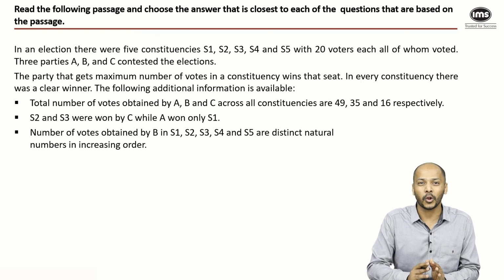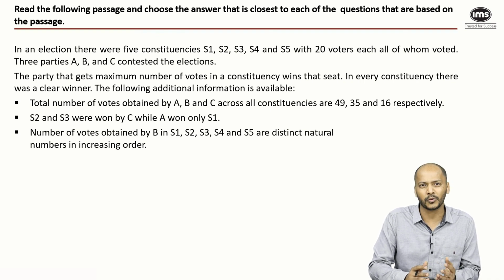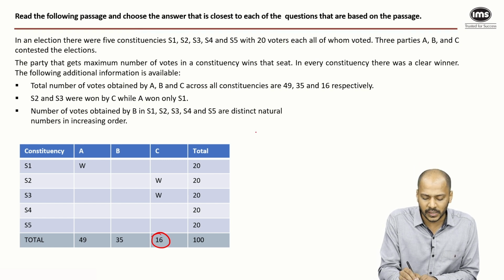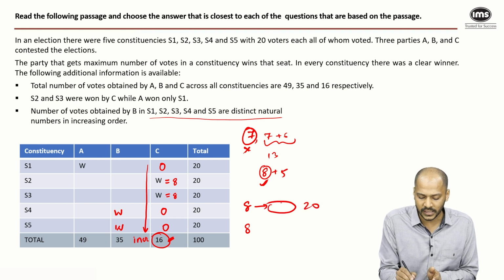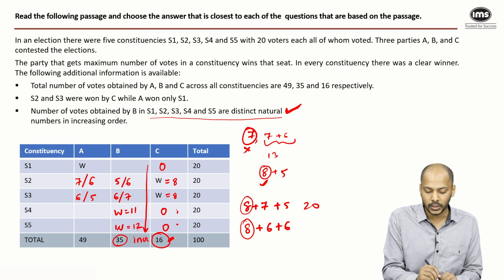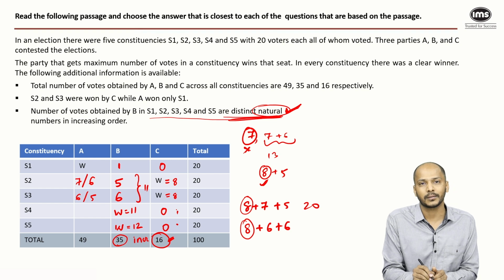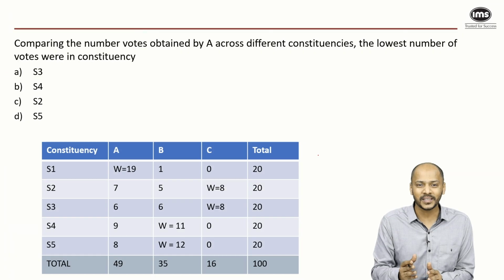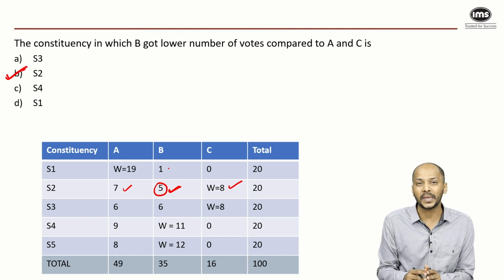IPMAT Indore 2024 PYQs | QA - 40 to 44 | IPMAT 2024 Quant Solved Paper | Akshay Agarwal